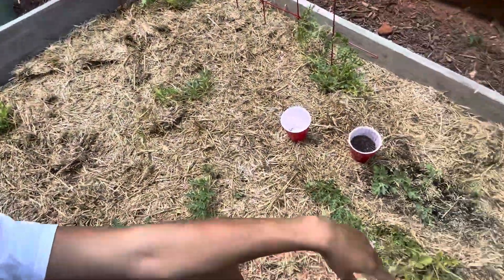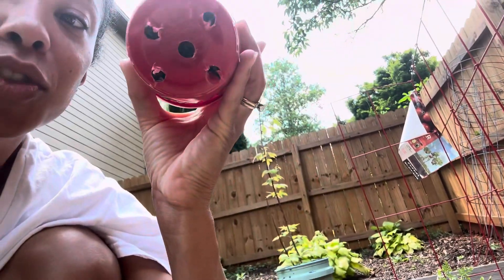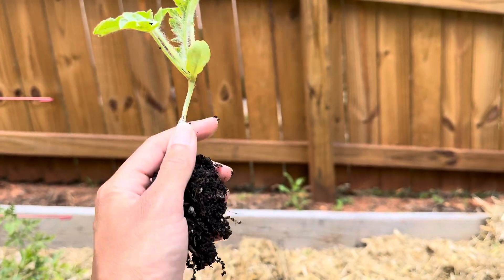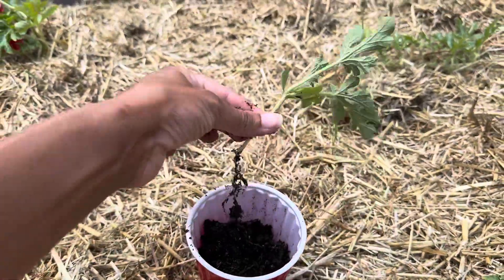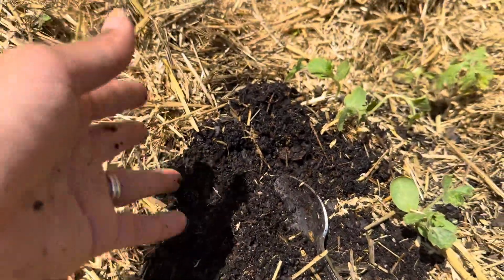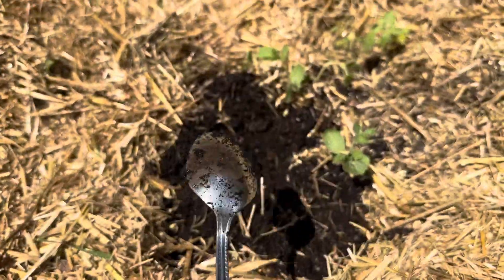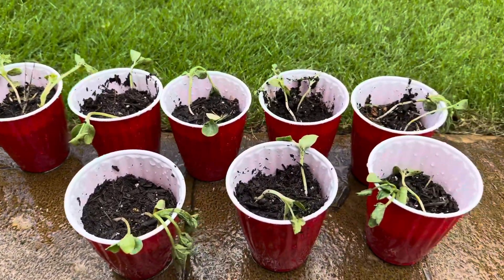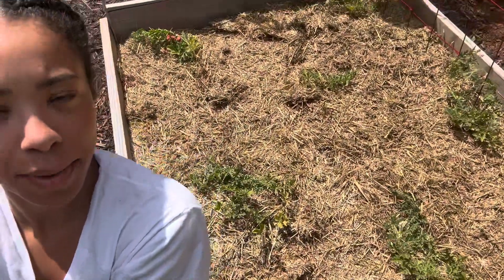Watermelon patch thinning